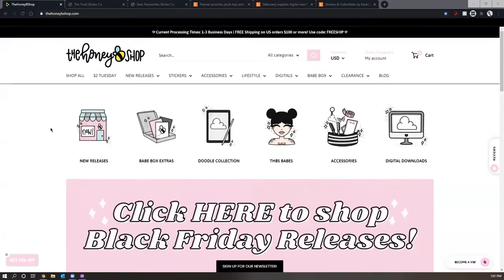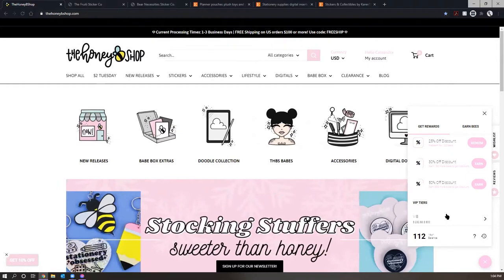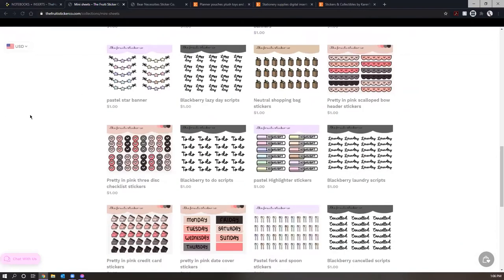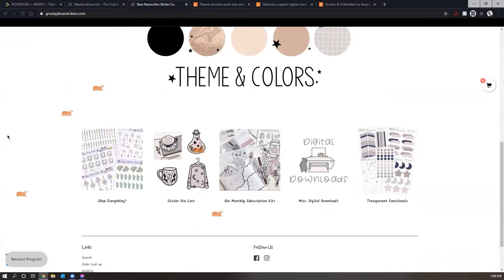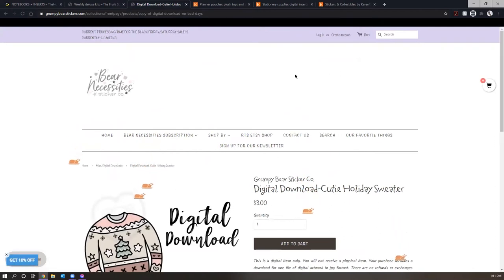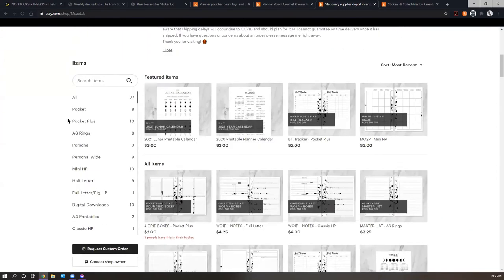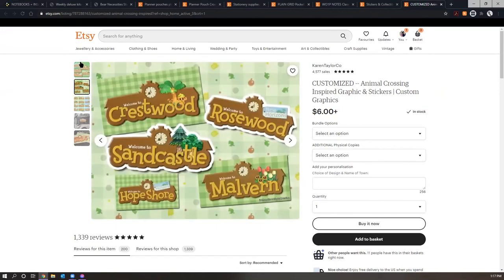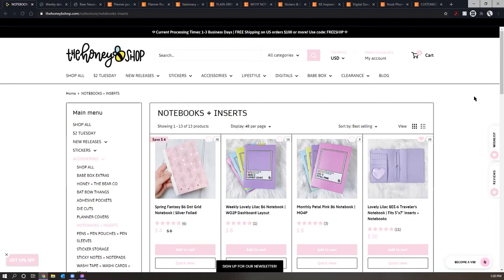My Favorite Planner Shops *Support Small Businesses* | Planmas Day 12